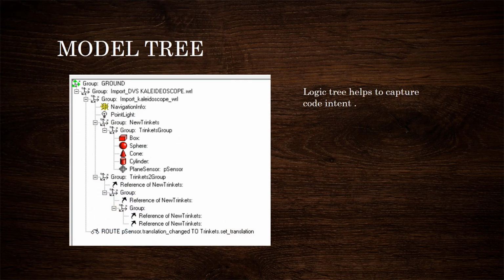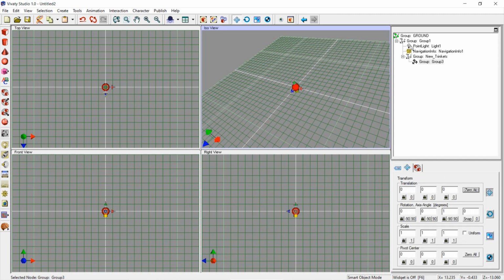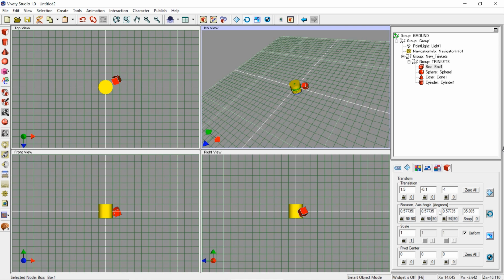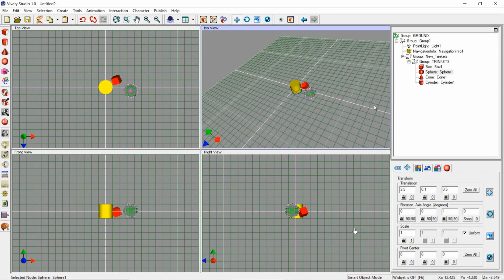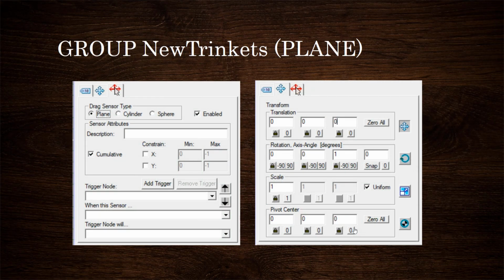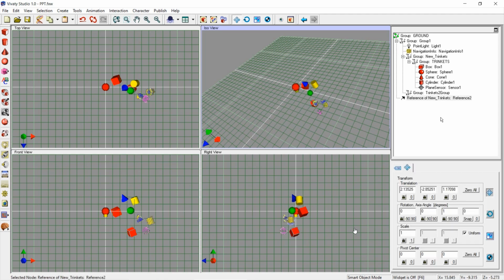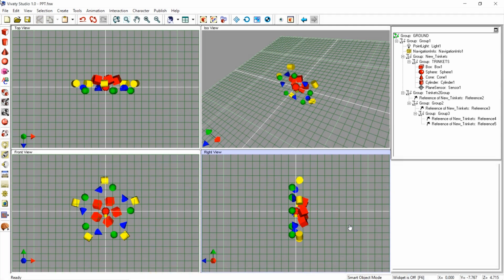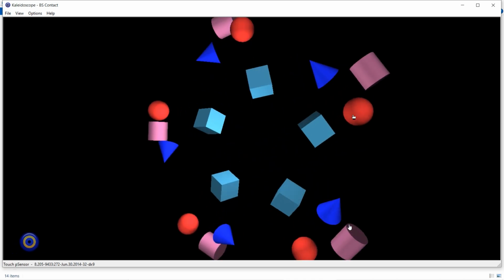VRML KALEDESCOPE USING VIVATY STUDIO BY DR DV SHIRBHATE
VRML